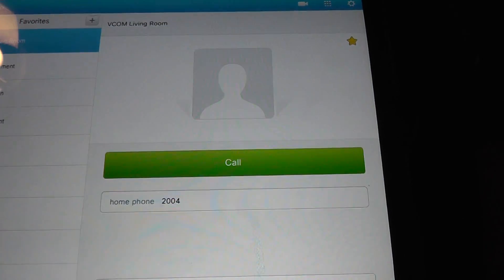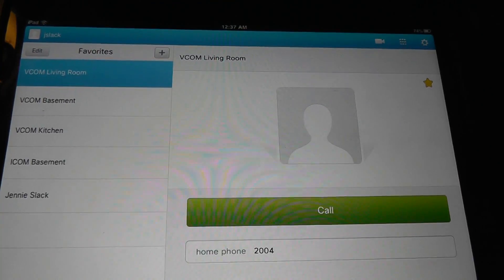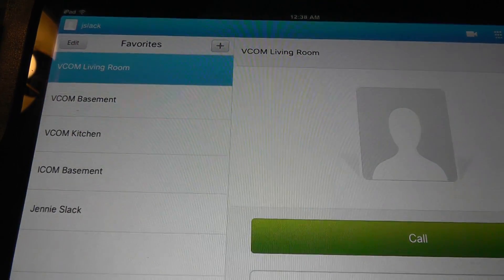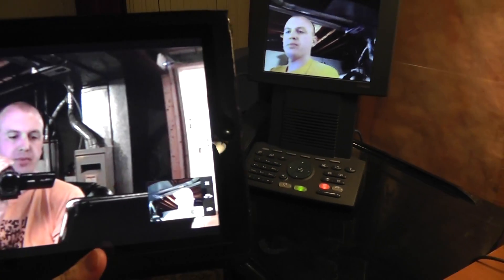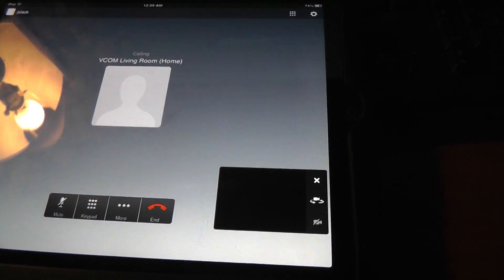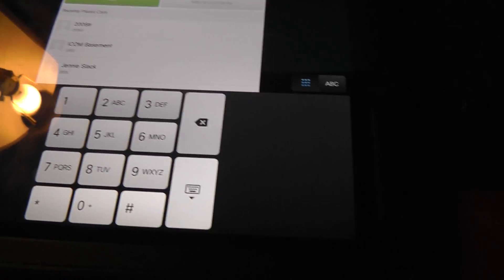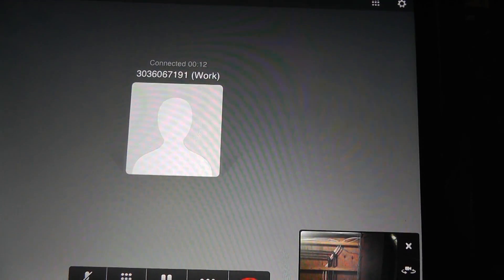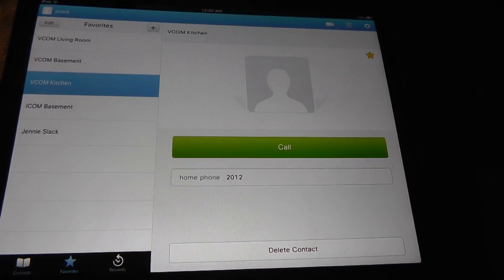Cisco Jabber on iPad as video IP phone!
Testing Cisco Jabber as a video IP phone at home!  I still want to get a Cisco Cius but having this work will definitely take the edge off wanting a tablet based IP video phone until the price of Cius comes down! :)